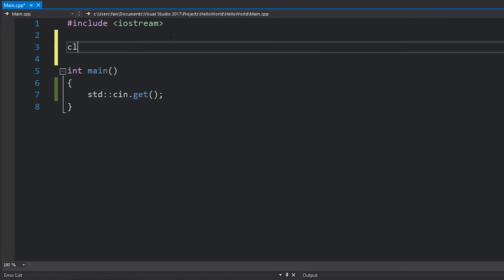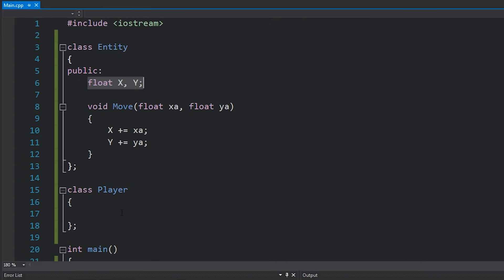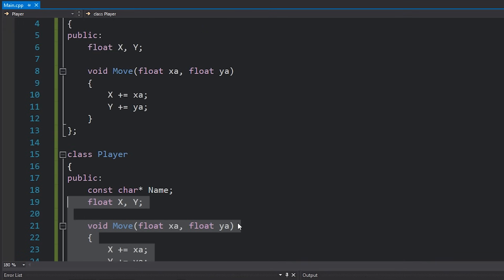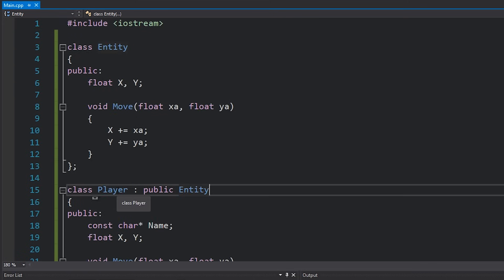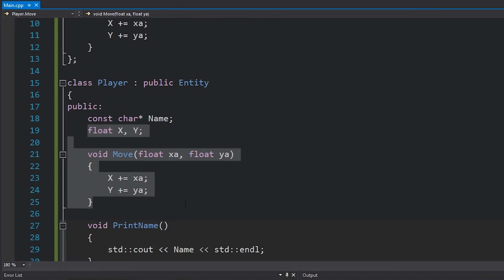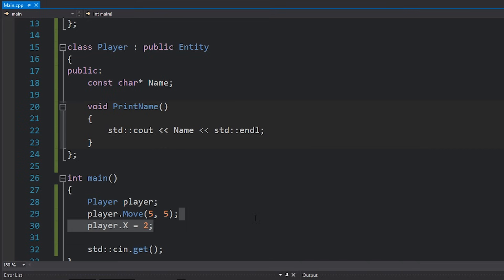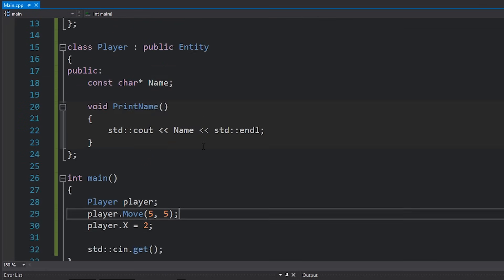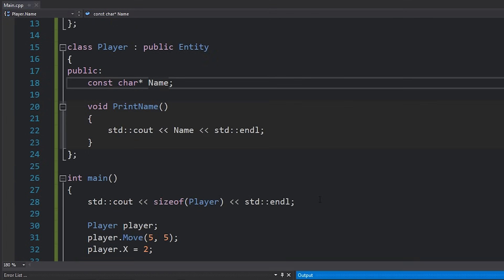Inheritance in C++